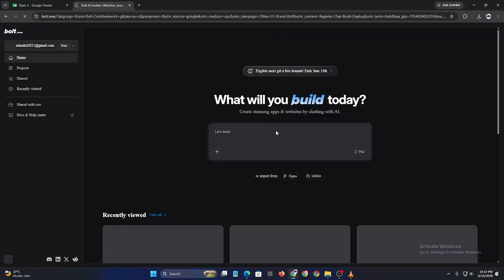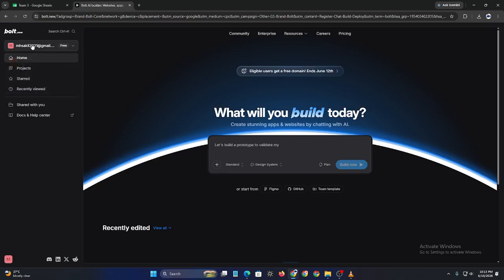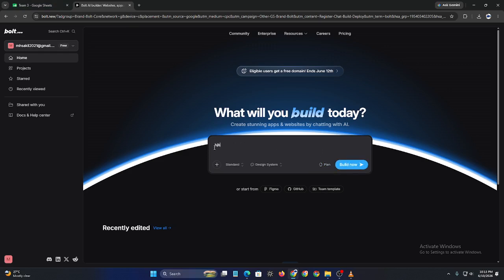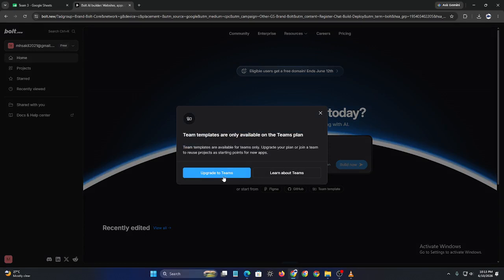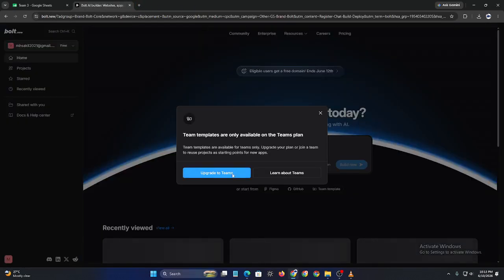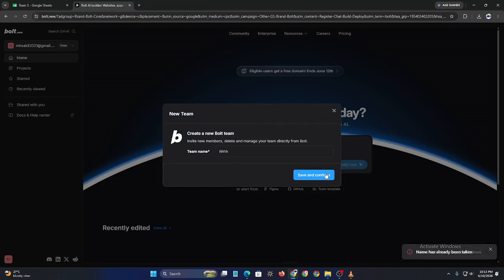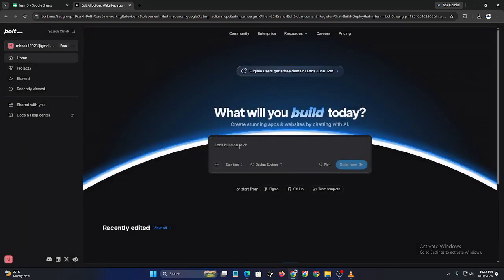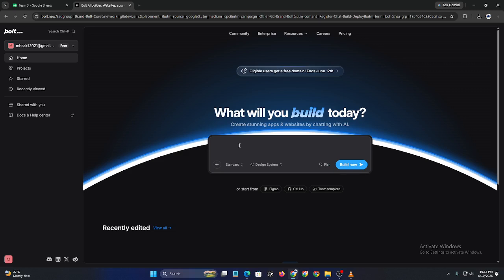How to Use Bolt AI for Beginners Full Guide 2026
Learn how to use Bolt AI for beginners in this complete 2026 step-by-step guide. Discover how to get started with Bolt AI, create your first project, generate code using simple prompts, understand key features, customize outputs, and build web apps or websites even with little or no coding experience.